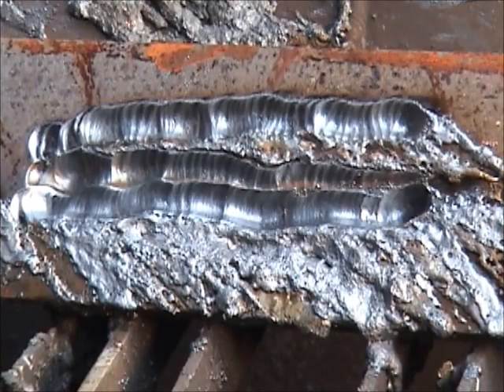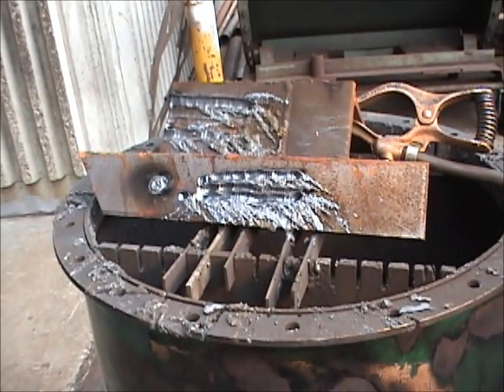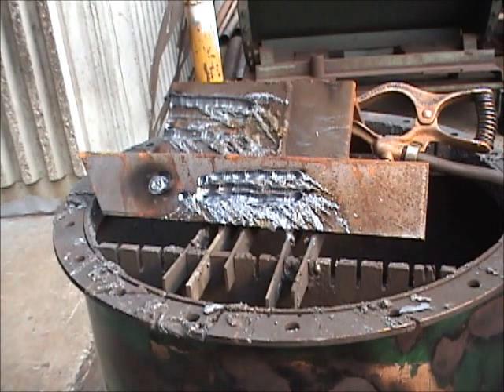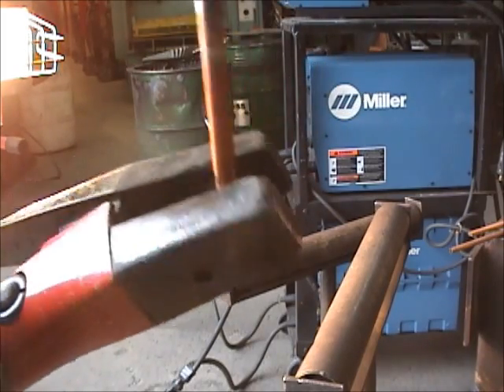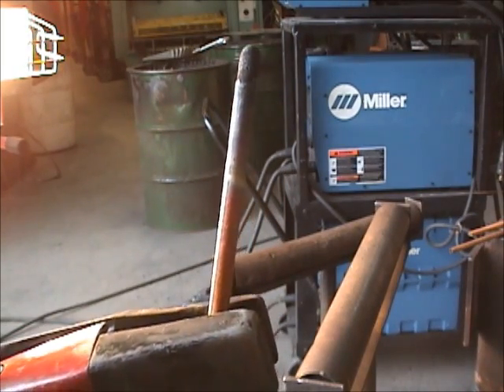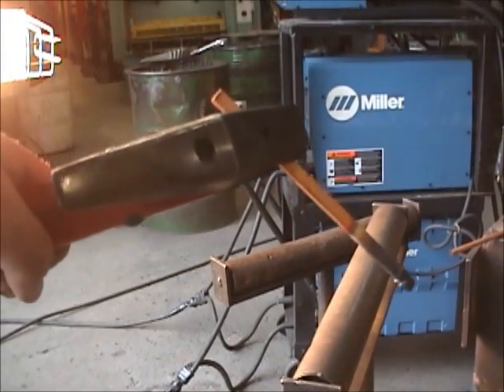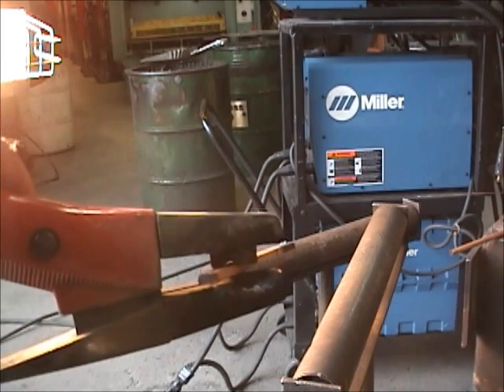ACAC Air Cabon Arc Gouging Part 2 8 1 2012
Part 2: This is the second part of Air Carbon Arc Gouging from Hennepin Technical College